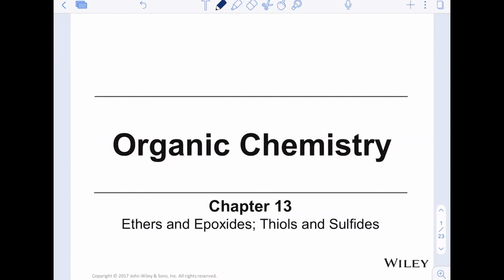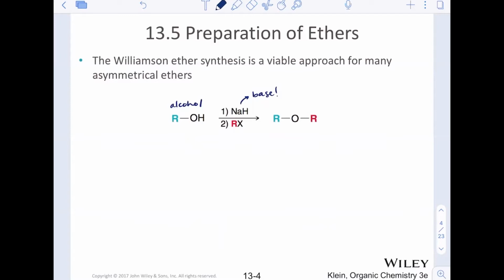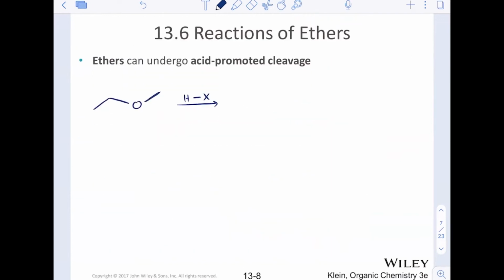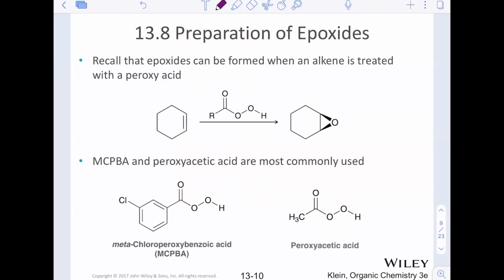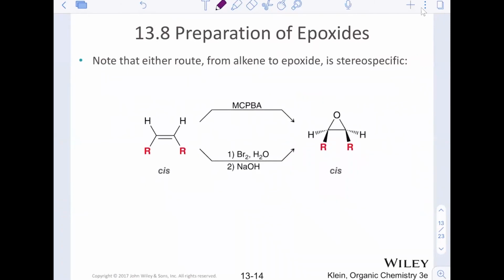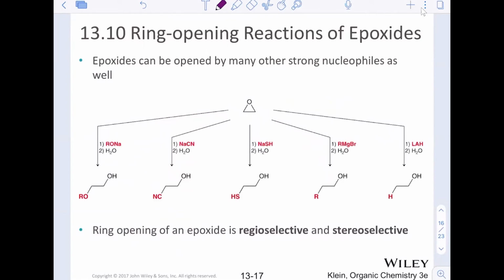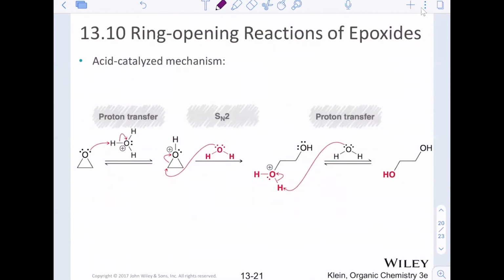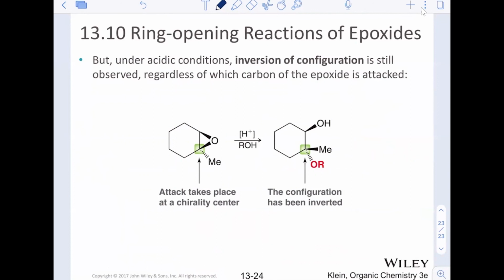Ochem Ethers and Epoxides